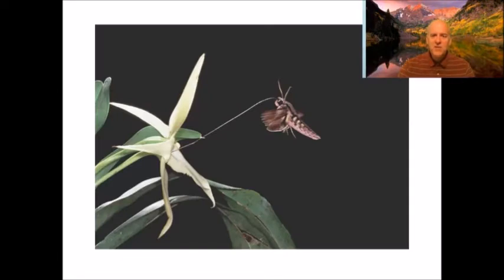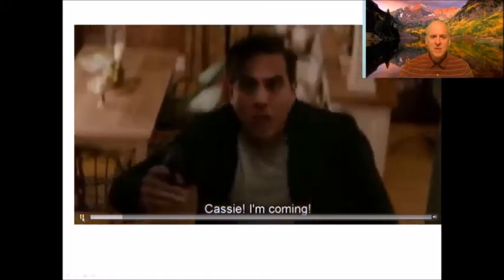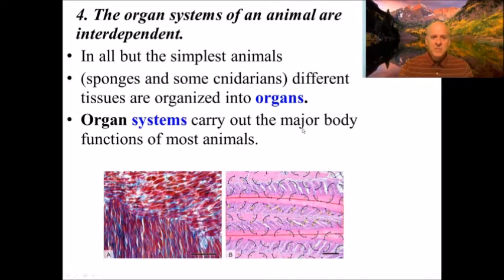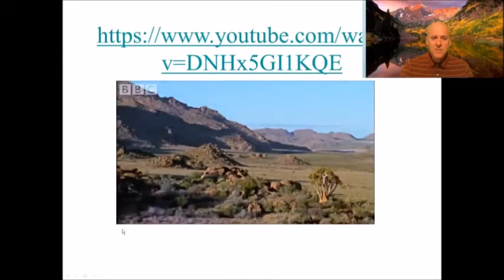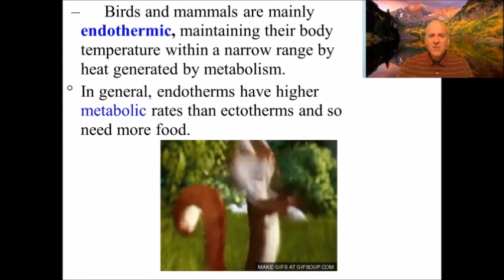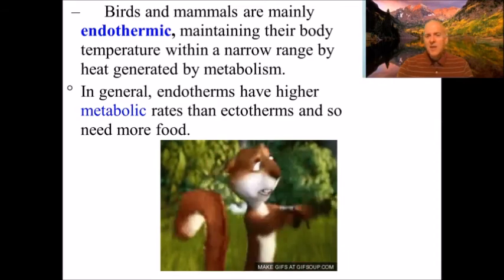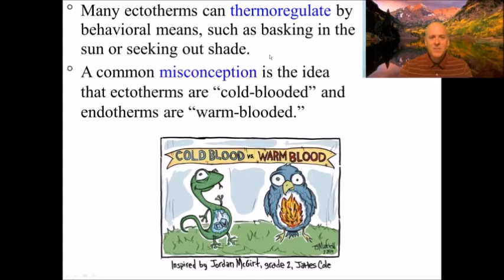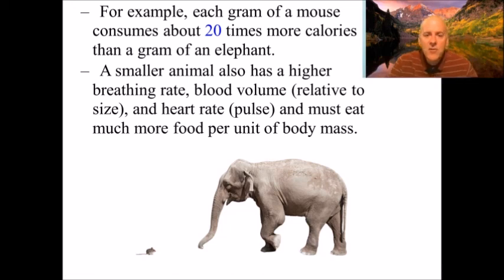Animal form and function complete